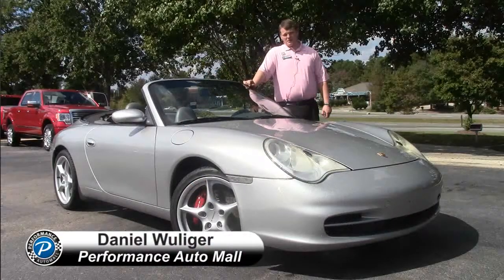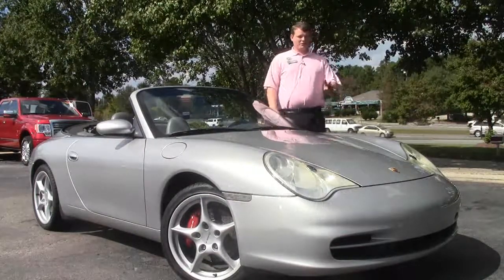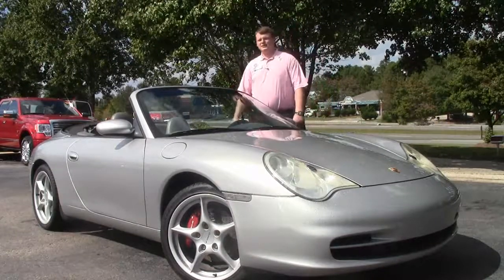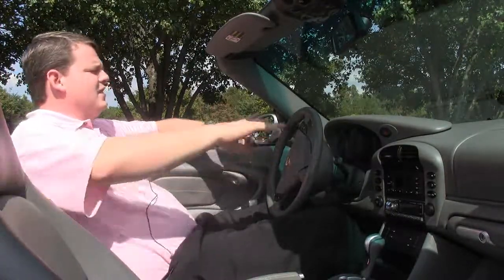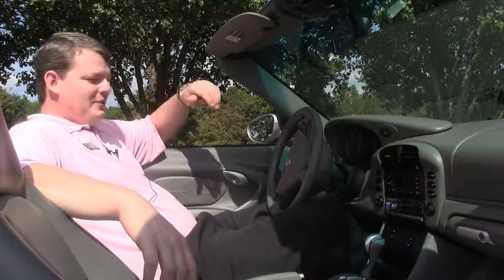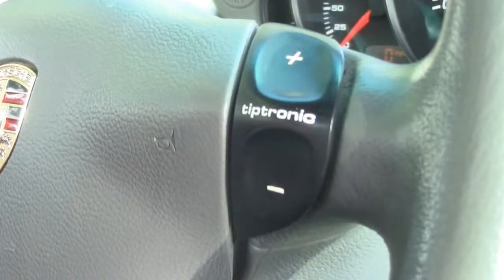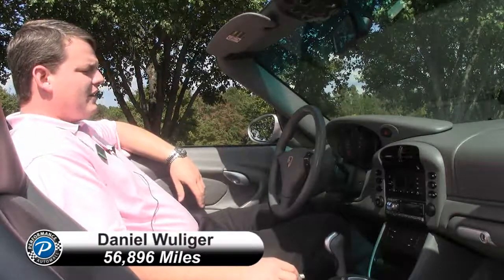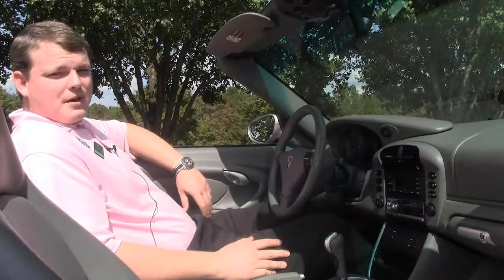2003 Porsche Carrera 4 FP0182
Daniel Wuliger, one of our client advisors, takes you on a walk around one of our Pre-Owned models here at Performance Auto Mall in Chapel Hill, NC. Want to take a closer look at the car?